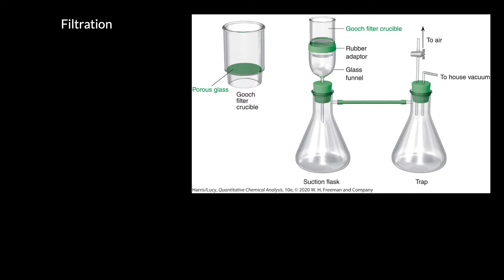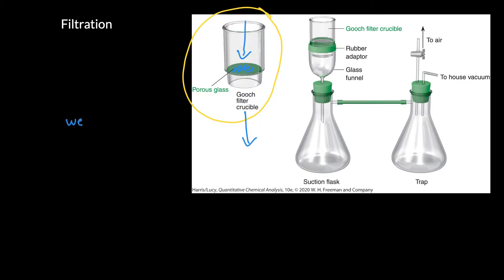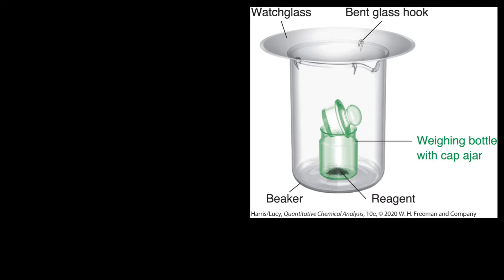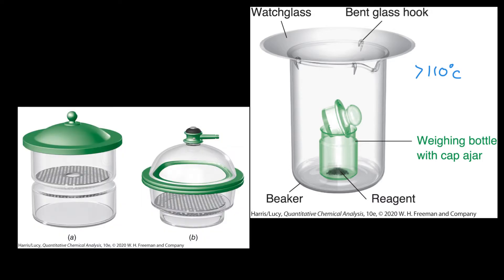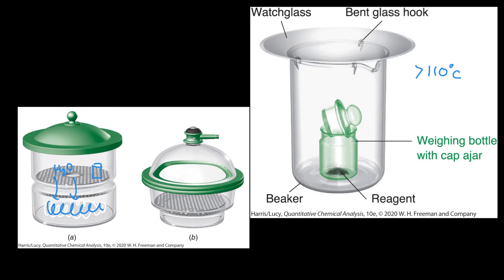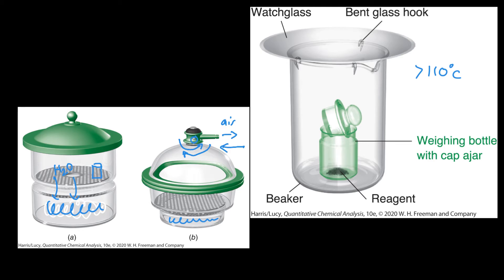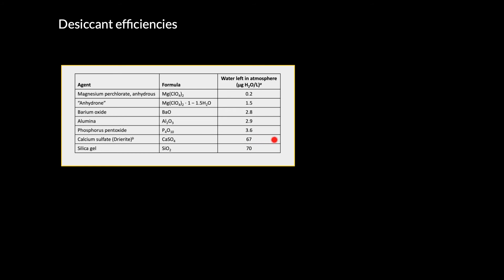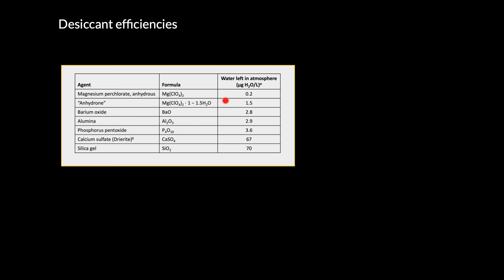Week 2 - 6. Filtering using a Gooch crucible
The use of a Gooch crucible to filter precipitates